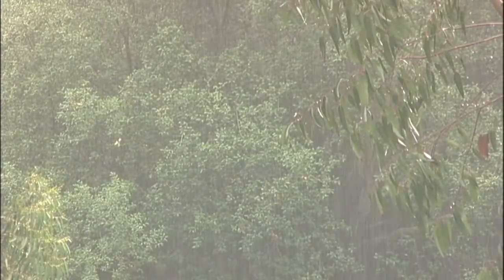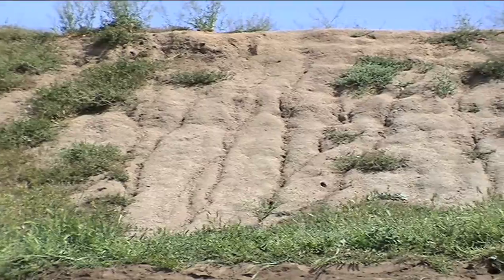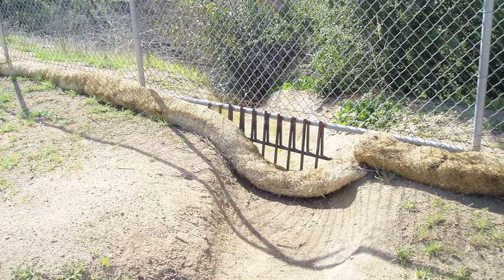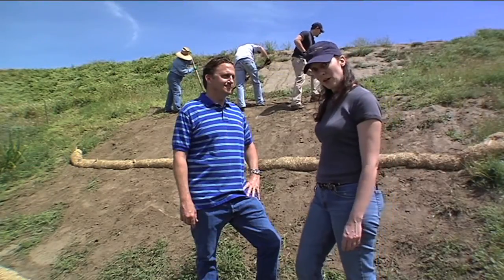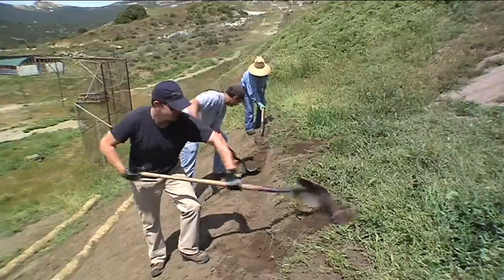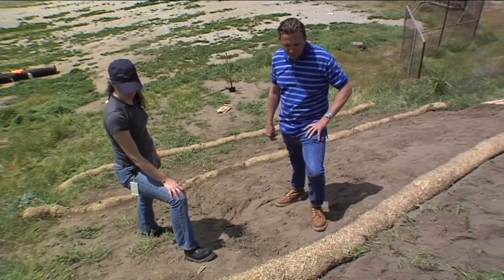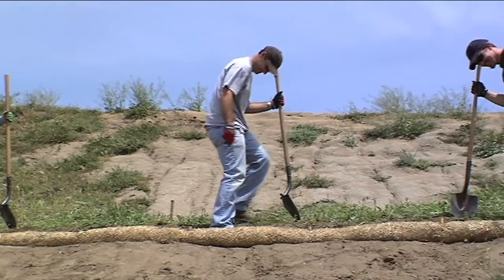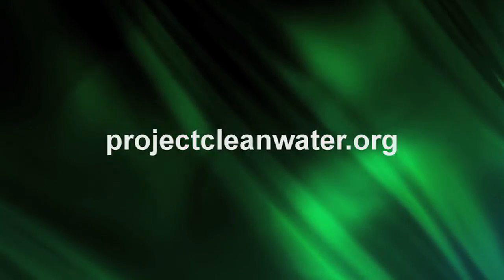Stormwater Strategies: How To Install Fiber Rolls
Learn how to install fiber rolls using Best Management Practices.